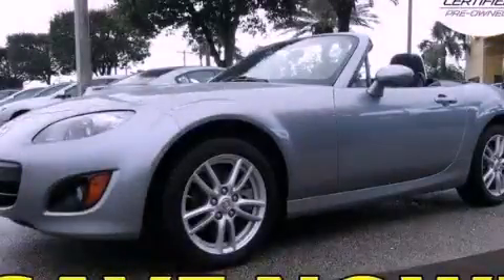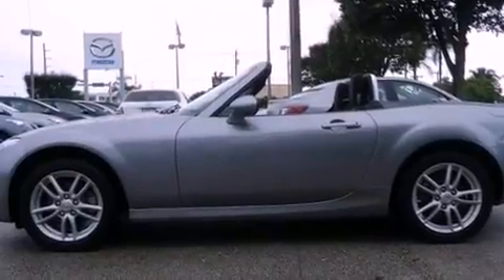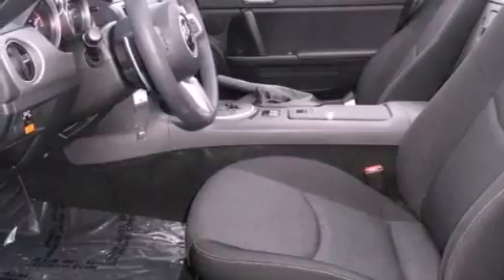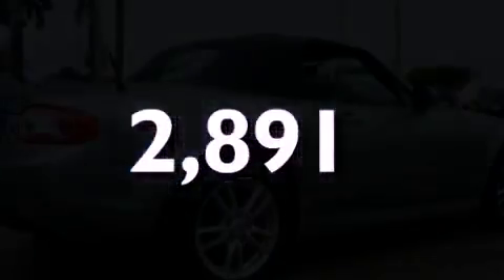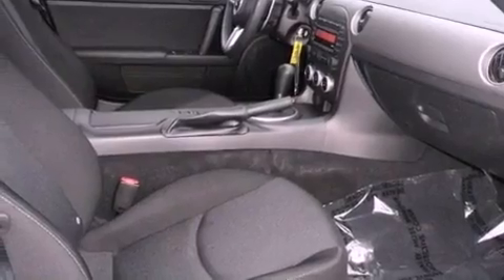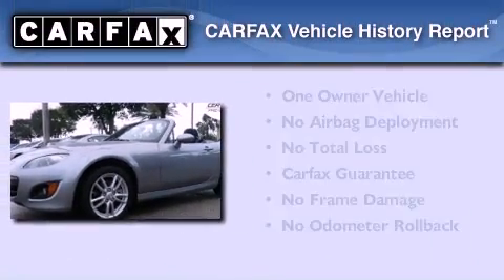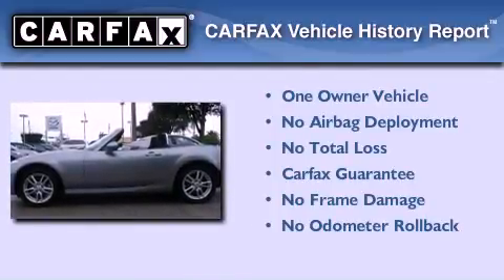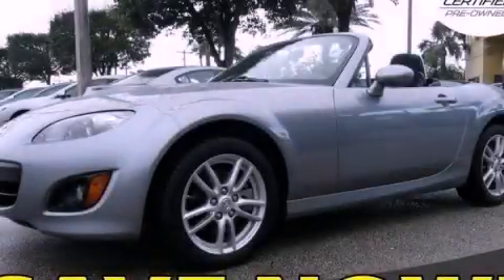Pre-Owned 2009 Mazda MX-5 Miami FL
We are proud to present this 2009 Mazda MX-5 .

 Year : 2009
 Make : Mazda
 Model : MX-5
 Engine : gas i4 2.0l/122
 Trans . : automatic
 Exterior : silver
 Miles : 2,891
 Interior : black

 Lehman Mazda